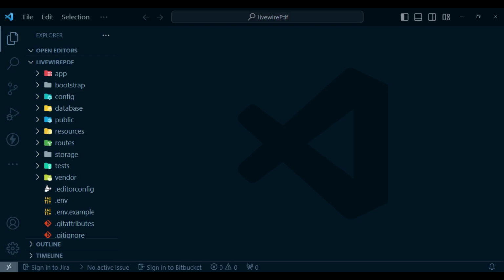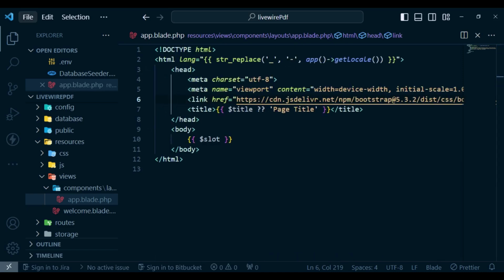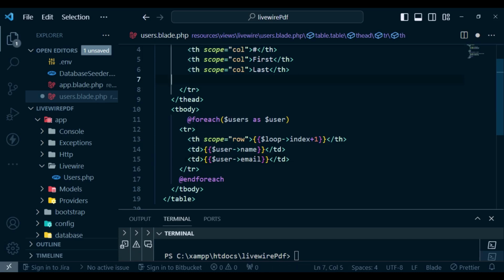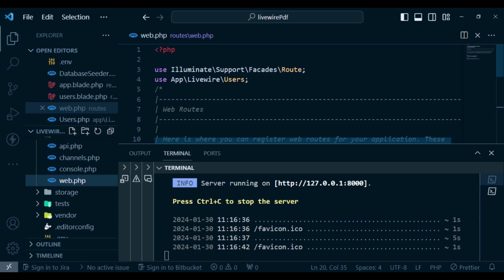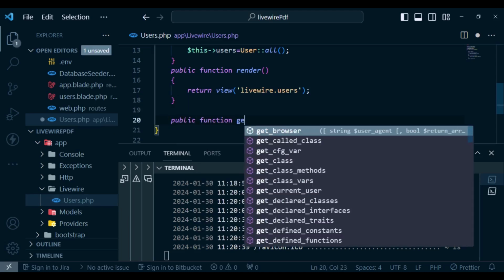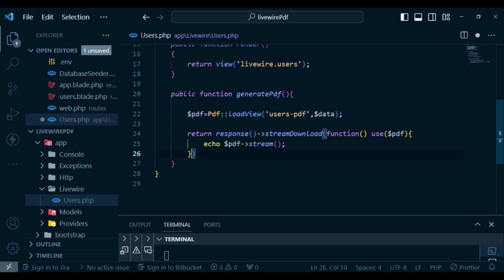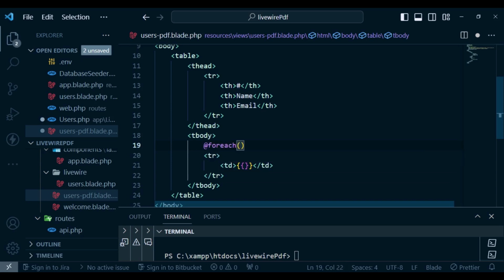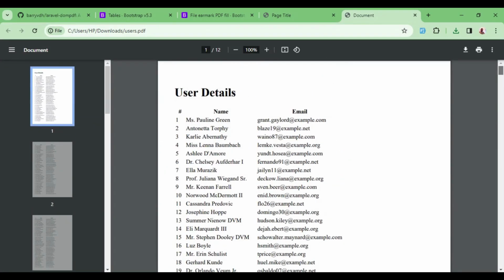How to generate PDF in Laravel Livewire 3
In this video we will talk about how to generate pdf files in laravel livewire 3. We will use dompdf package.